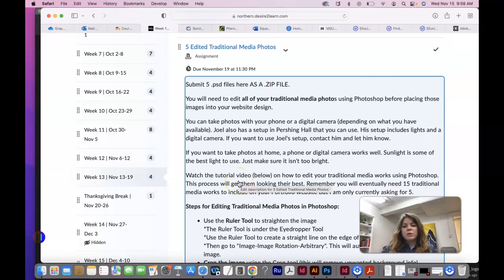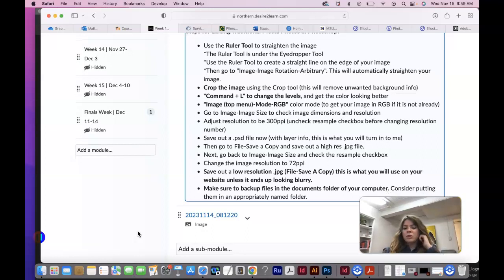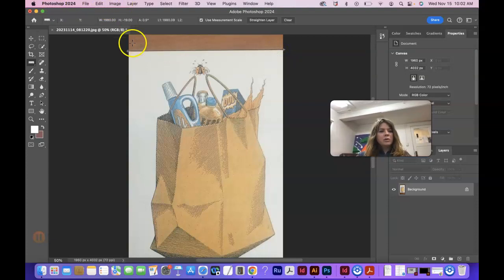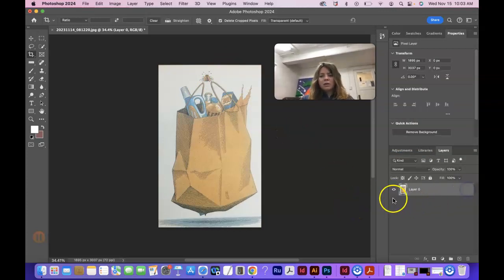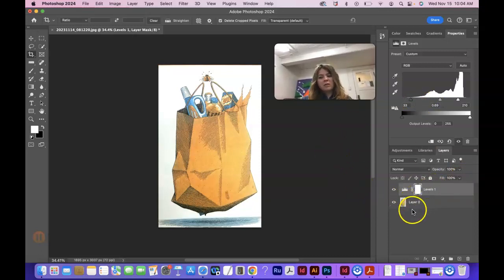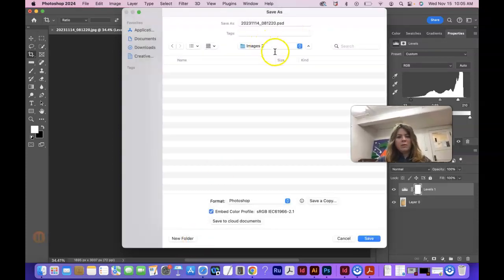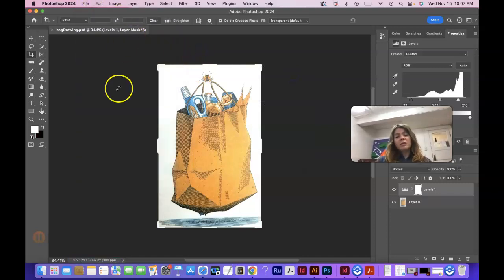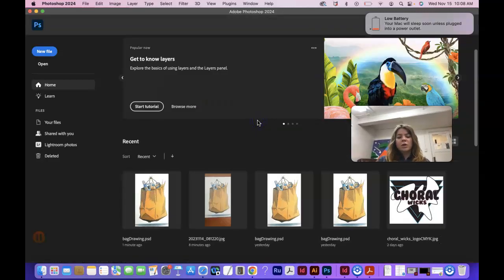Editing Traditional Media Photos